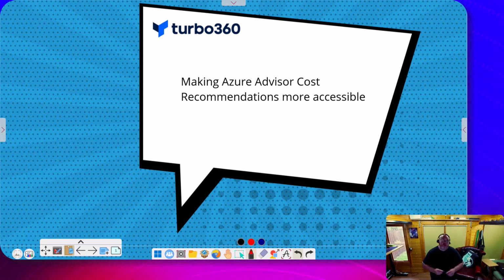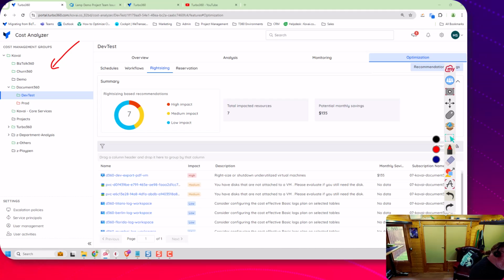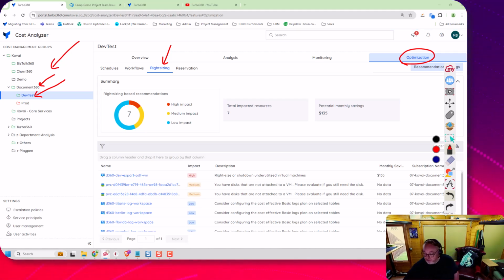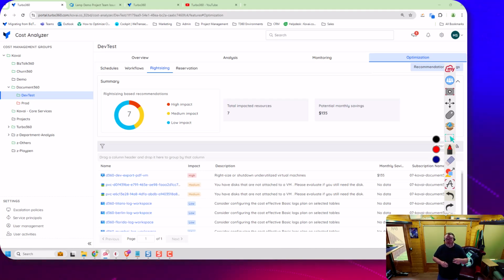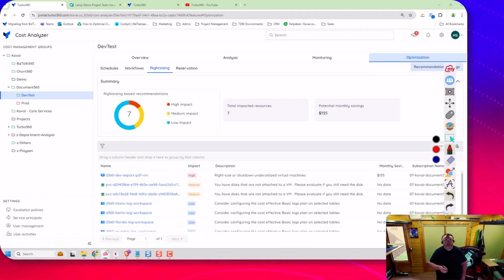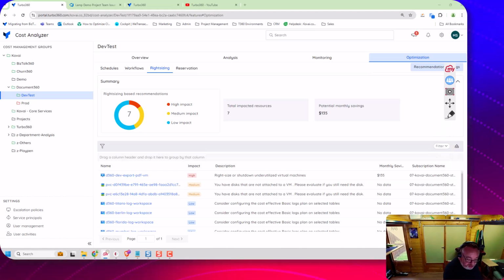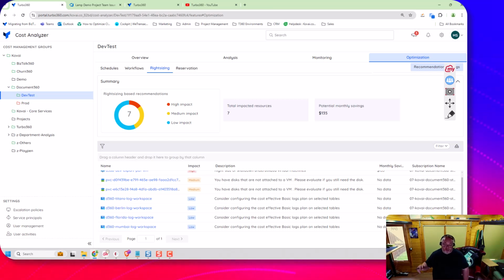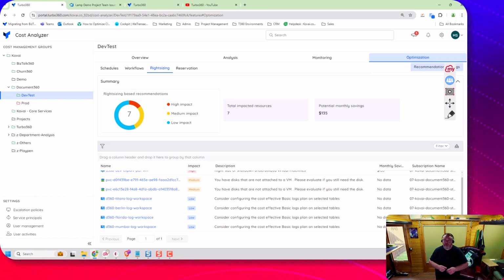Azure Advisor Cost Recommendations: Making it More Accessible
This video introduces a feature in Turbo360 that enhances cost management by providing easy access to cost-saving recommendations from Azure Advisor.

The platform organizes costs into a tree view, allowing teams to see their expenses by department or project. This structure helps teams identify savings opportunities, such as resizing virtual machines or shutting down unused resources.

The aim is to empower different teams to manage their own costs and make informed decisions, ultimately leading to better cost management across the organization.

Key moments:
0:00 - Introduction
00:20 - Tree view feature
00:55 - Optimization feature and right-sizing recommendations.
02:42 - Common accessibility issues with Azure recommendations
04:32 - Specific cost-saving recommendations
5:00 - Conclusion